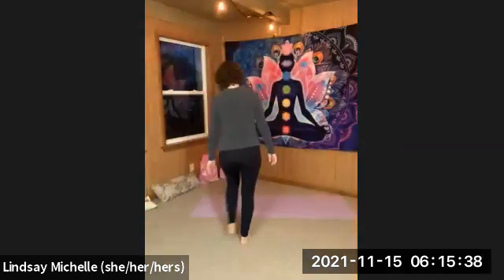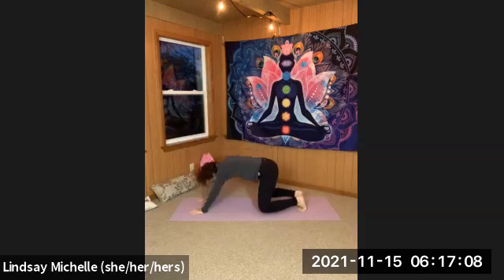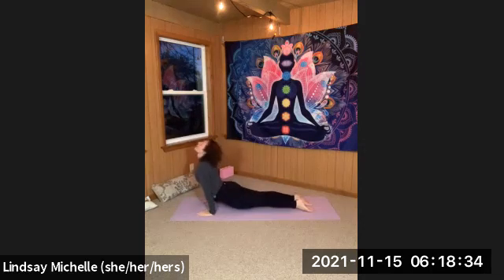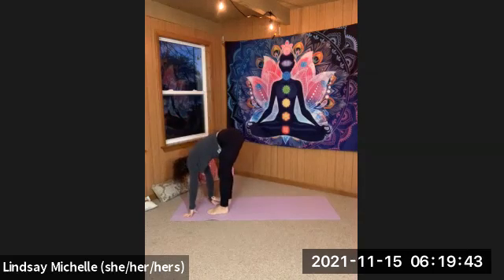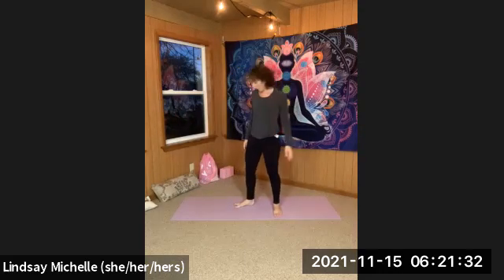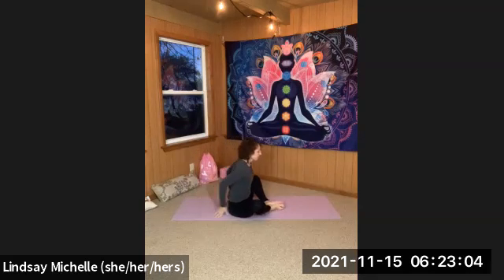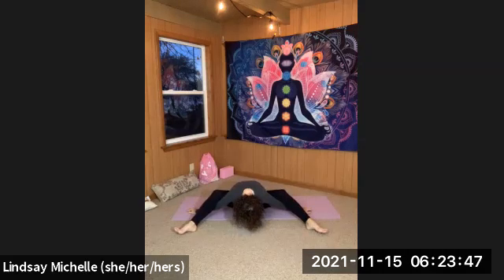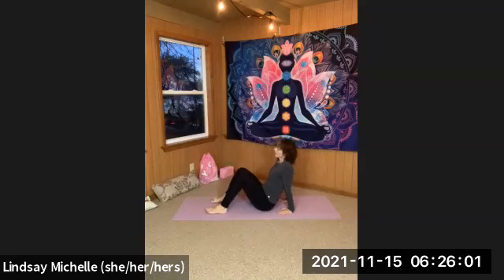Lindsay Michelle Yoga Membership Link